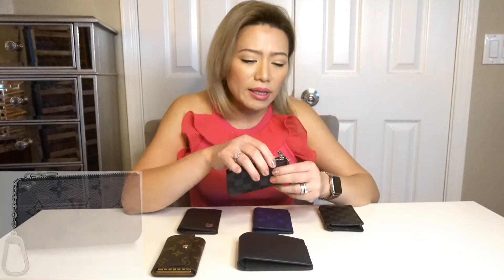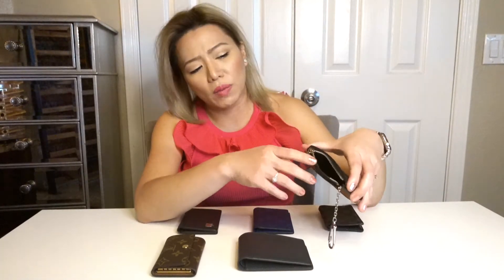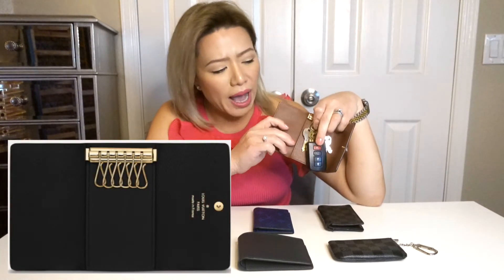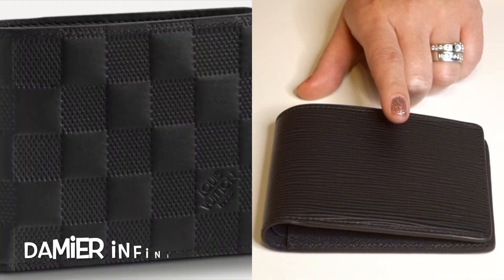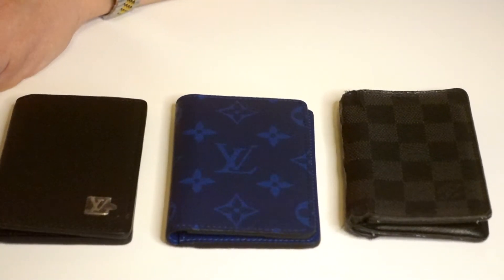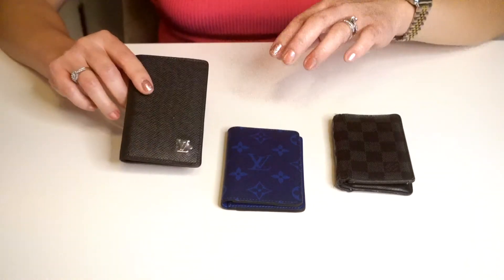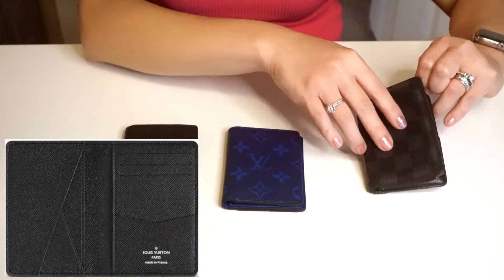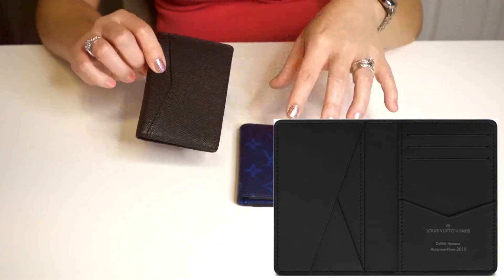Father's Day 2022 Gift Ideas Louis Vuitton Men's SLG Under $500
Thank you so much for tuning into today’s video: Father's Day 2022 Gift Ideas Louis Vuitton Men's SLG Under $500. These are great additions to any man's collection and your dads (or your husbands) would just love them!

My Makeup

Eyeliner - Mark Jacobs Brownie (discontinued)

Waterline - Mark Jacobs In the Buff (discontinued)

Mascara - Diorshow Iconic

Blush - Armani Neo Nude Color Melting Cream Blush - peach pink

Bronzer - Gucci - Poudre De Beaute Eclat Soleil - 03

Lip Liner - Gucci Crayon Contour Des Levres - Nude

Lipstick - Tom Ford Lip Color Matte - 03 Flesh